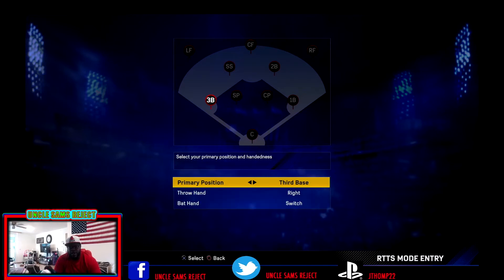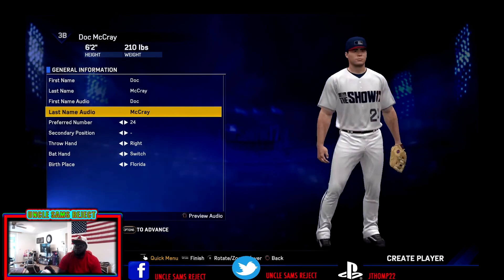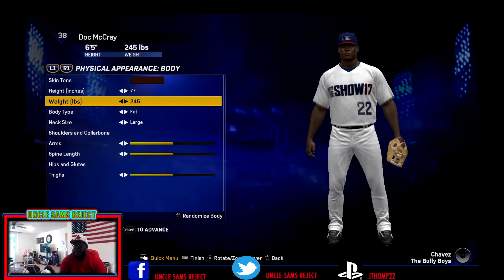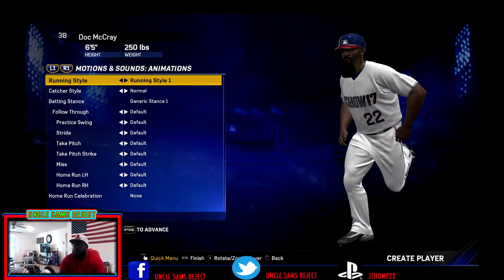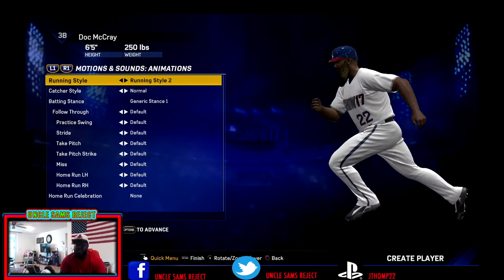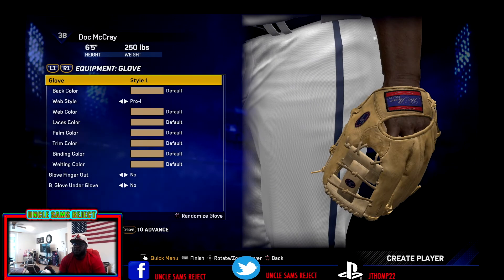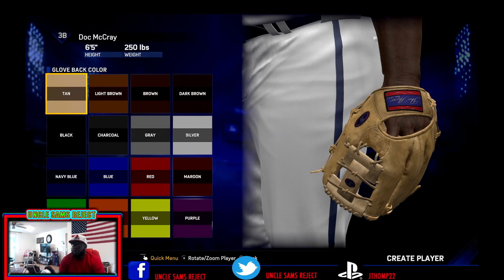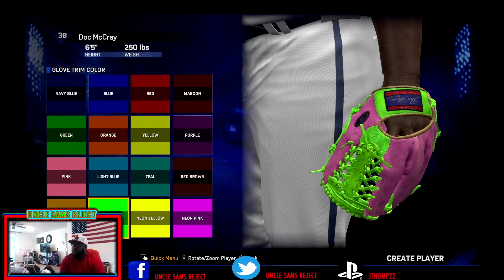MLB THE SHOW 17 RTTS | THIRD BASEMAN CREATION | EP 1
MLB THE SHOW 17 RTTS CREATION! DOC McCRAY!